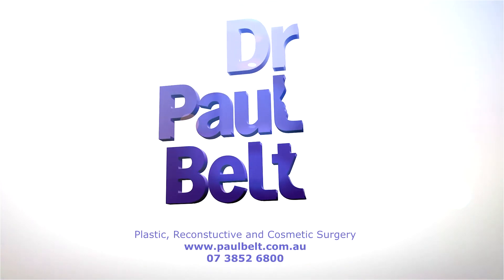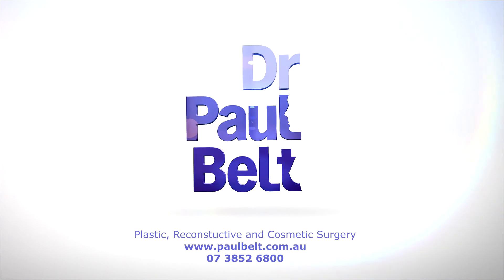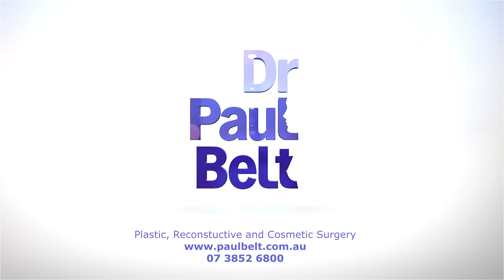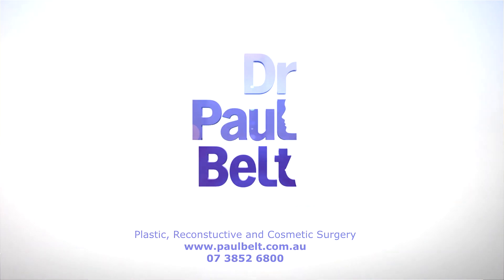What is involved in an arm lift or thigh lift?